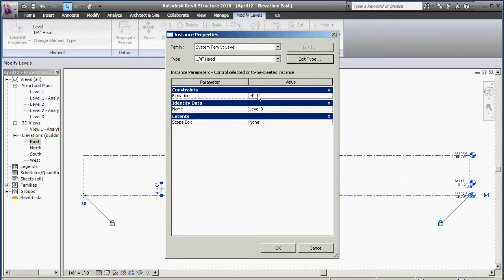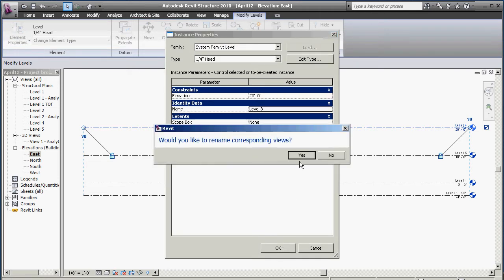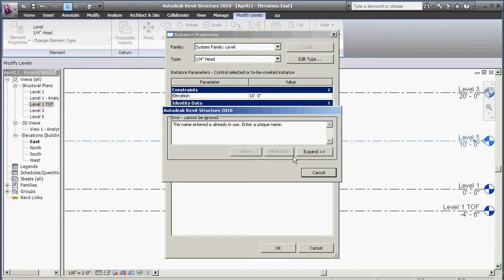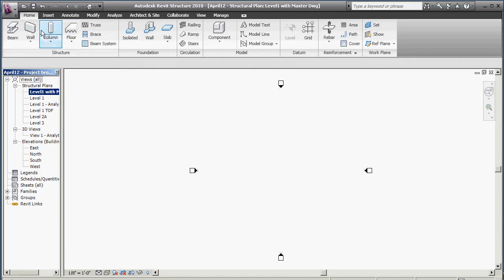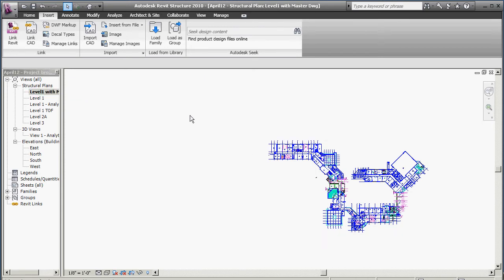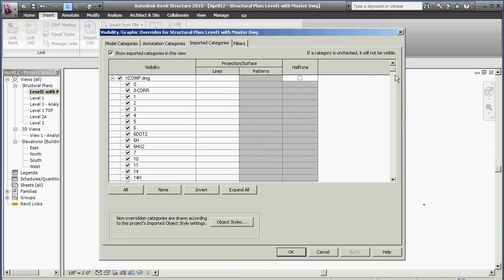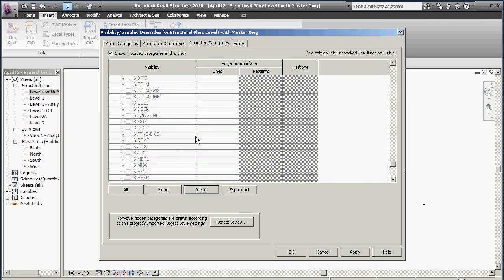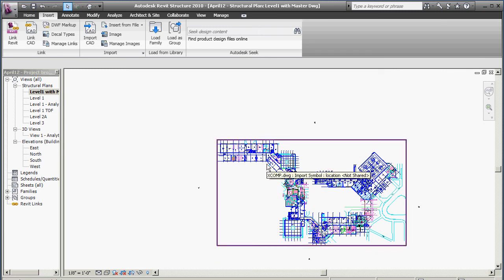Revit Linking CAD 1 of 3